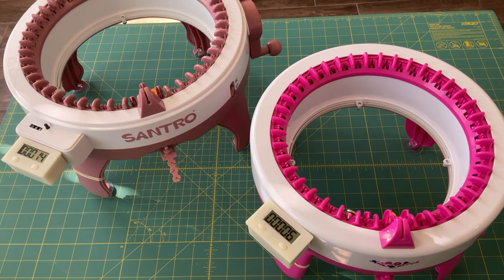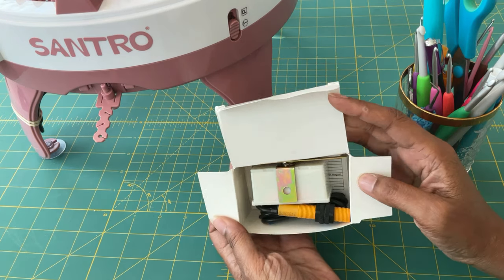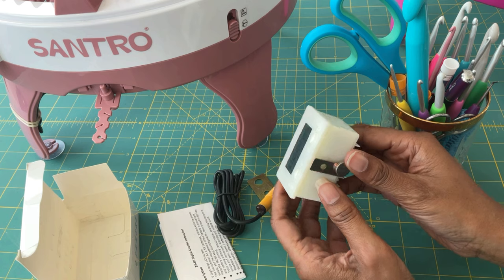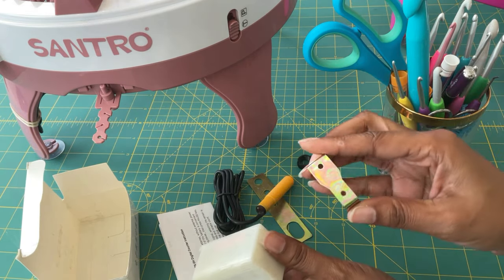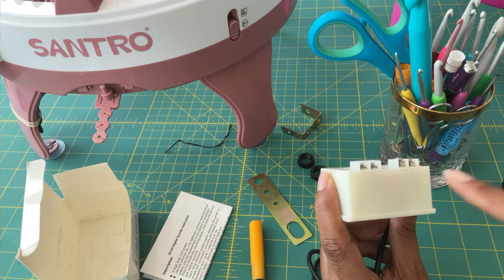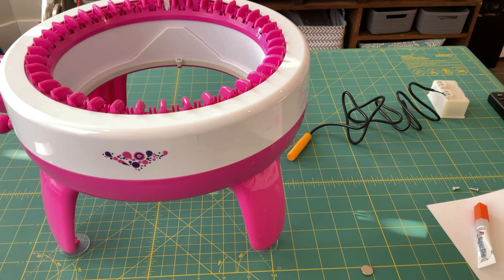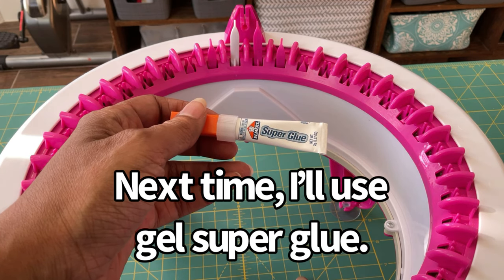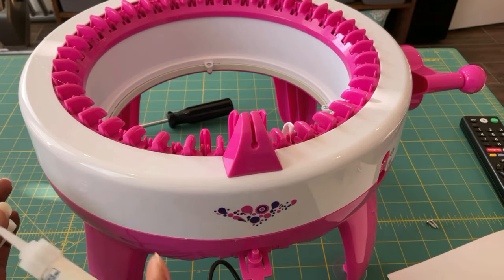How to Fix Your Machine with a New Counter - Works for All Circular Knitting Machines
This is how to fix your machine with a new counter.

You can complete this install on the Sentro / Santro / Jamit 48 needle or Addi King 46 needle knitting machine or most any circular knitting machine.

Check out the blog post that corresponds to this video -

KNITTING MACHINES / ACCESSORIES
48 needle knitting machine (Sentro / Santro)
40 needle knitting machine
magnetic digital row counter

CROCHET & KNITTING NOTIONS
Clover crochet hook set
4 in. white faux fur pom poms
4 in. assorted faux fur pom poms
assorted safety eyes & noses
bent, blunt tapestry needles
sharp tapestry needles

Find us elsewhere on the inter webs @yarnchecker.